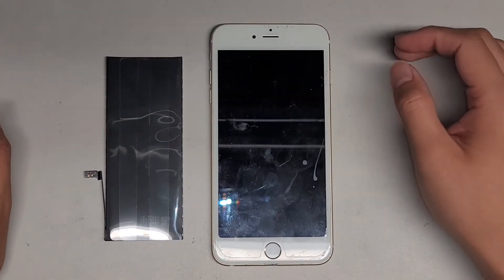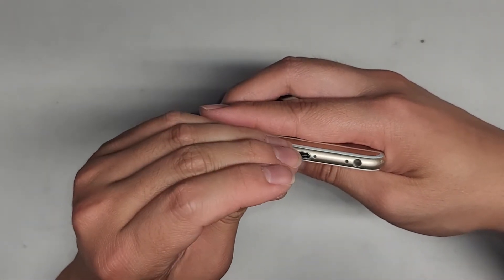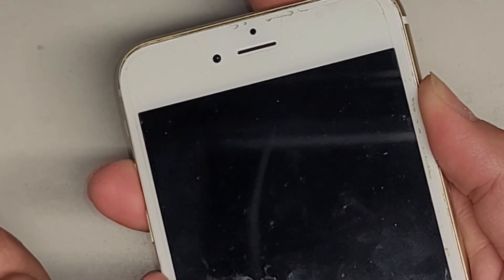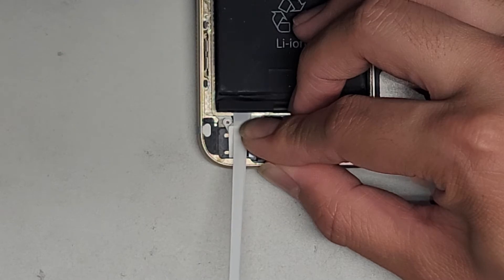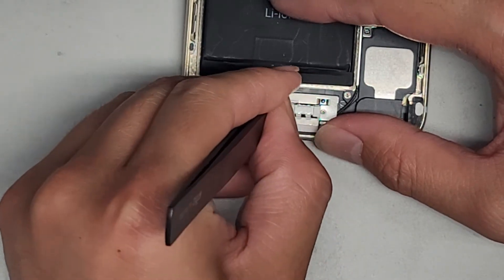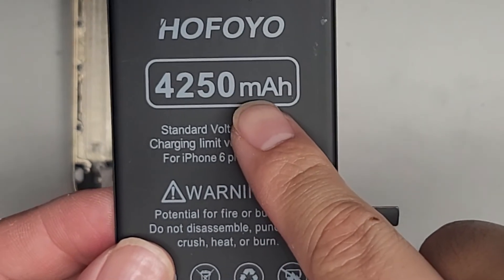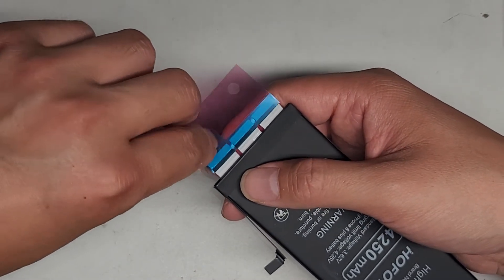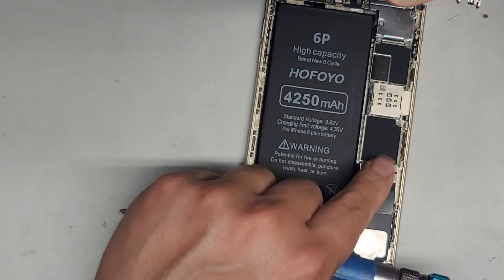iPhone 6+ 6 Plus A1522 Battery Replacement Repair Upgrade Easy Method Way